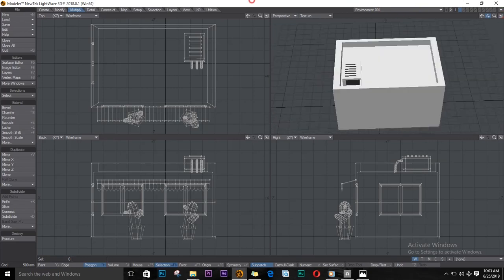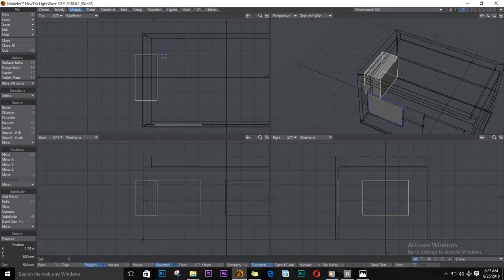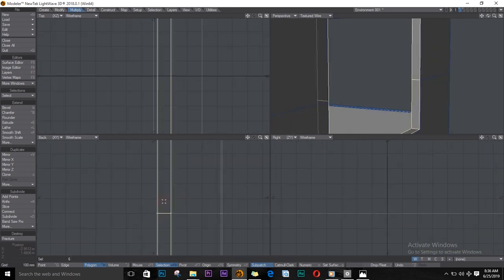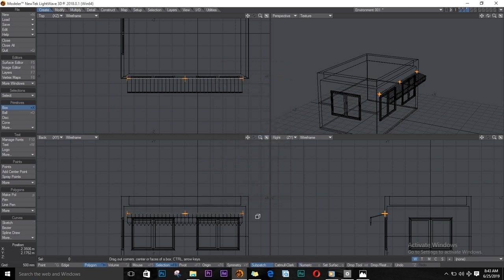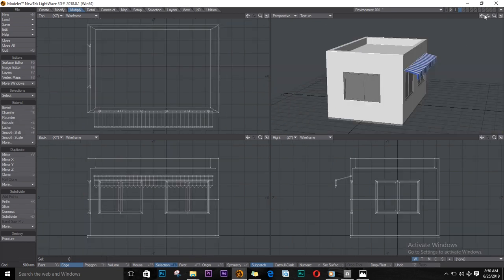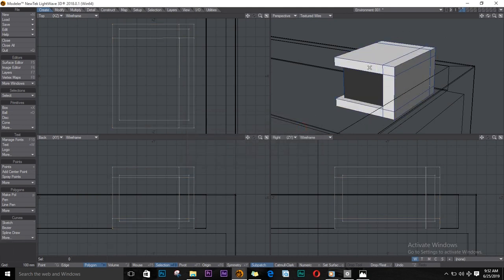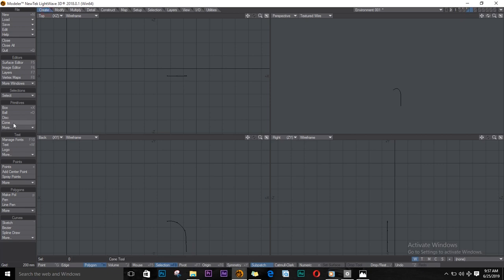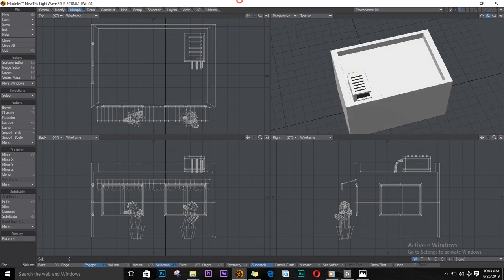how to make a Low Poly Building in Lightwave 3D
Here is show how to make a low poly building, also showing all the shortcuts i use and a voice explaining